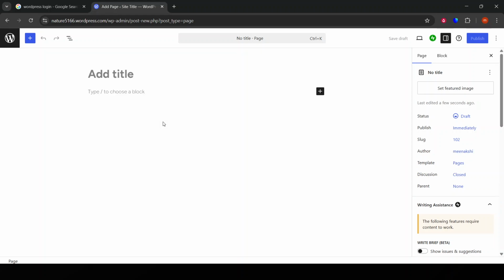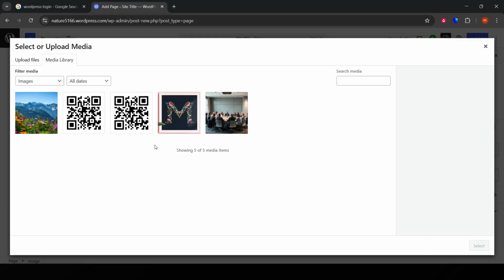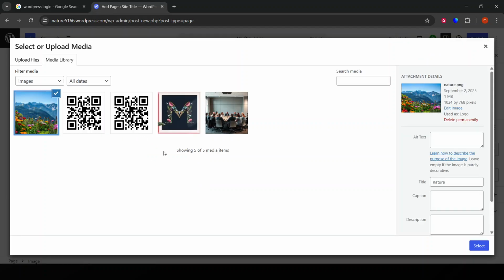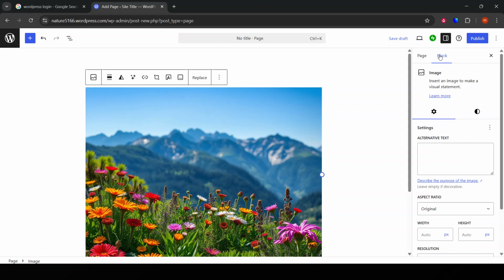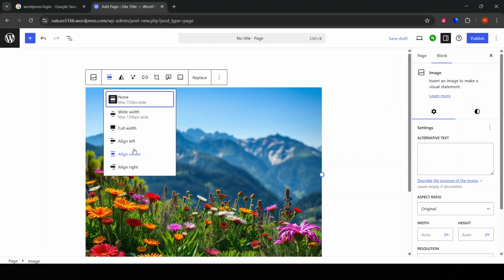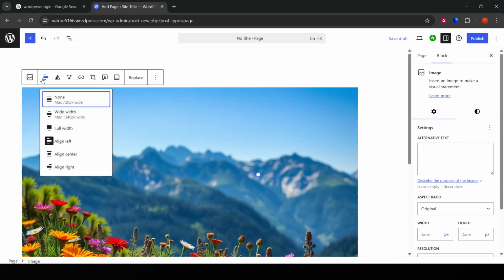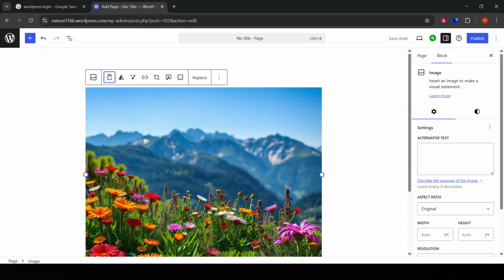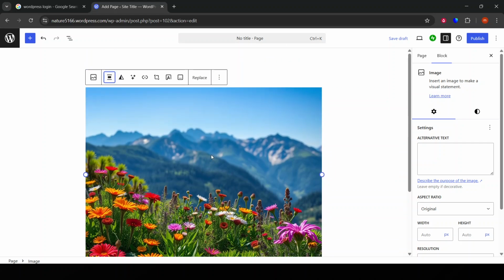How to Wrap Text Around an Image in Wordpress 2026 (Step By Step)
Learn How to Wrap Text Around an Image in Wordpress in this video.

In This Video, We'll Show You 👇
Wordpress Wrap Text Around Image
Wordpress Text Wrap Image
Wrap Text Around Image Wordpress
Text Wrap Around Image Wordpress
Wordpress Image Text Wrap
Image Text Wrap Wordpress
Wordpress Image And Text
How To Add Text Around Image Wordpress
Wordpress Text Around Image
Add Text Around Image Wordpress
Wordpress
Text Wrap
Image Wrap
Wordpress Tutorial
Wordpress Tips
Wordpress Beginners
Wordpress Website
Wordpress Design
Wordpress Editing
Wordpress Layout